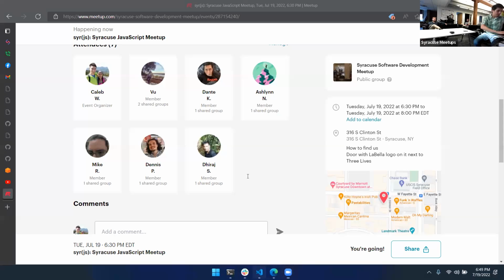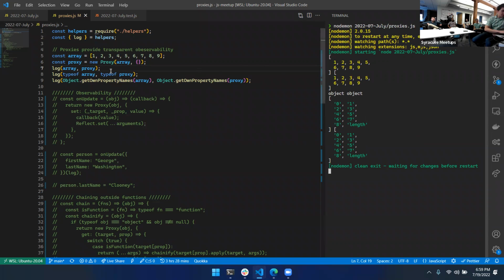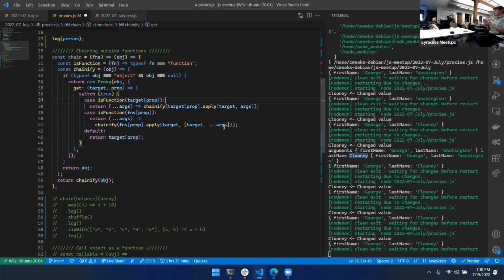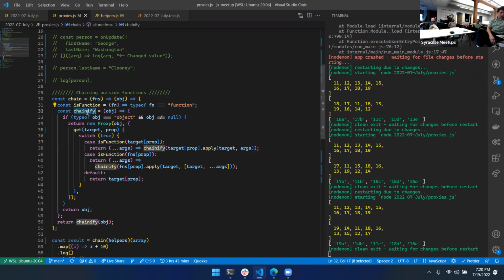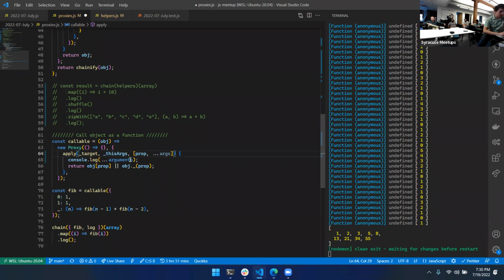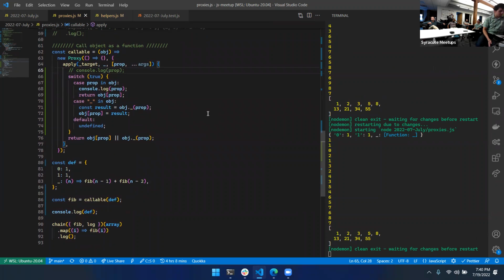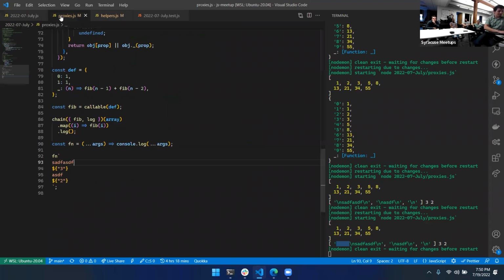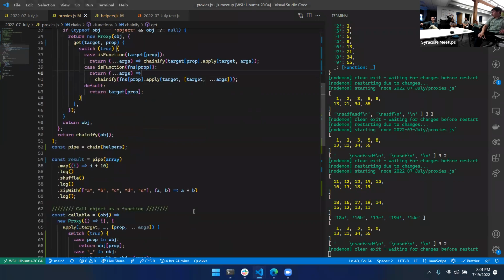syr(JS) July 2022: JavaScript Proxies